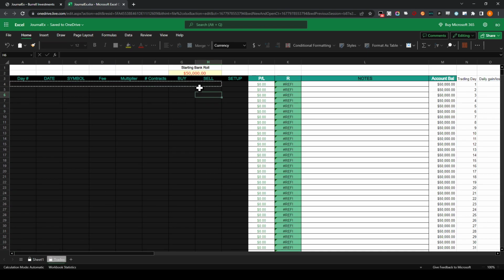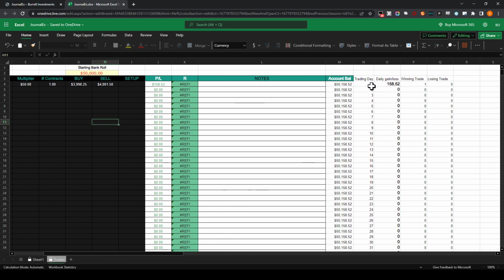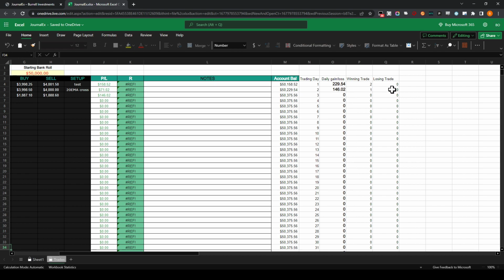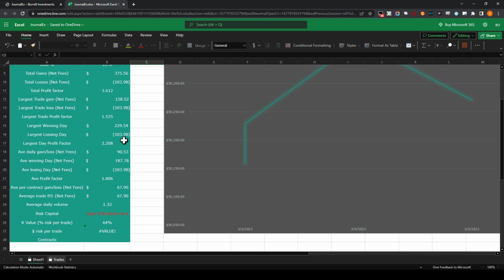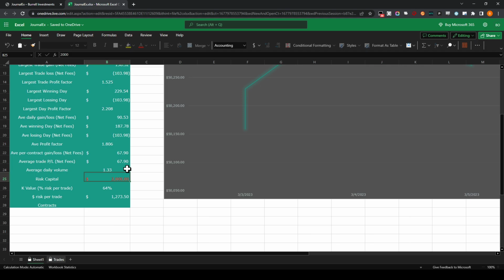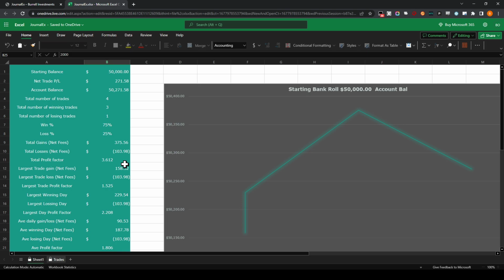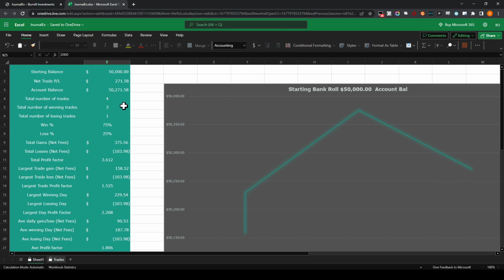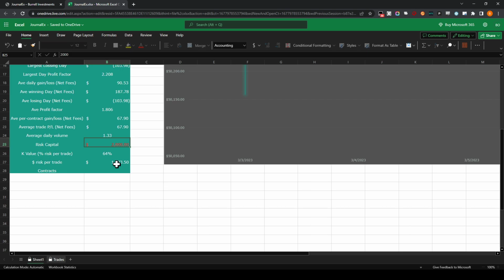JournalEx - The New Trading Journal Software You Need for Your Trading Journey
JournalEx is trading journal software created by Jon Burrell. In ths video we talk with John and give examples on how to use this powerful yet simple software and talk about how it can help you be a better trader!

🔥 Live Streaming the Futures Market 5 Mornings a week:
Monday-Friday 8AM-11AM EST

No data, content, or information provided by MightyOxTrading, the Site, or the other products and services of MightyOxTrading, is intended, and shall not constitute or be construed as, advice or any recommendation to buy, sell or hold a particular security or pursue any particular investment strategy.